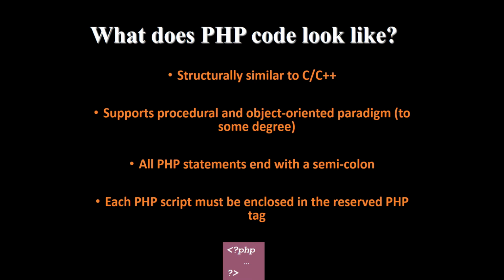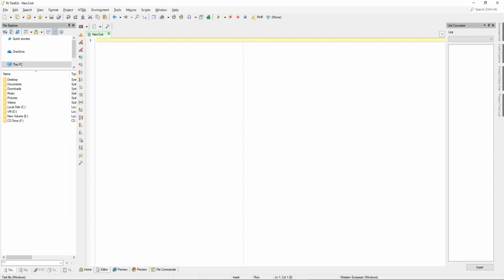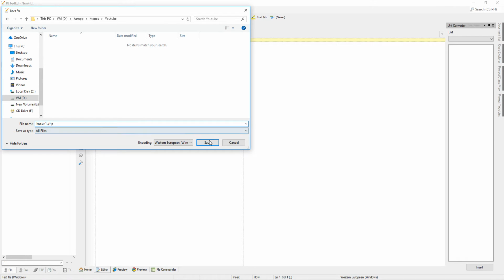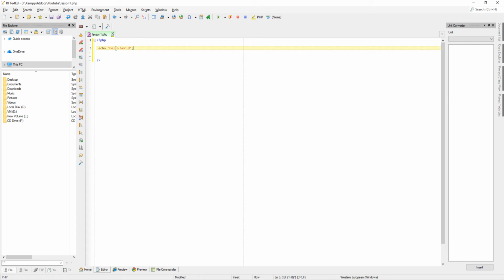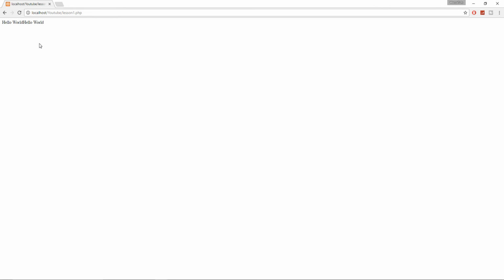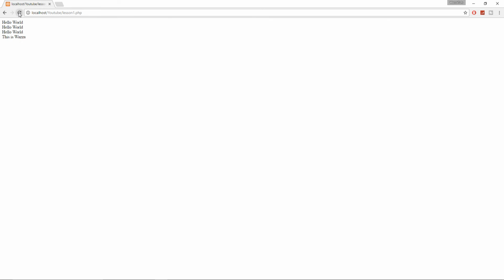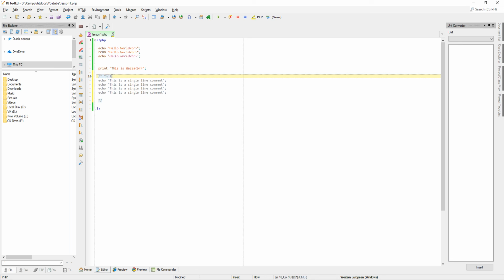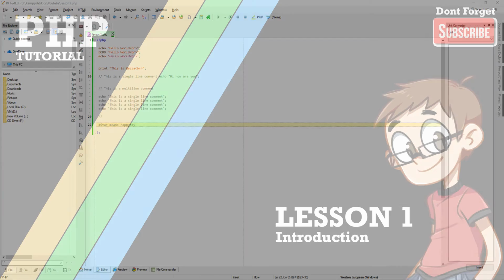PHP Basic Lesson 01 : Introduction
This tutorial has been made to show everyone how to make a full PHP System however we will be starting from the beginning

Run PHP:

Xampp
Bitnami

IDE :

Notepad ++
Eclipse
Netbeans
RJ Texted